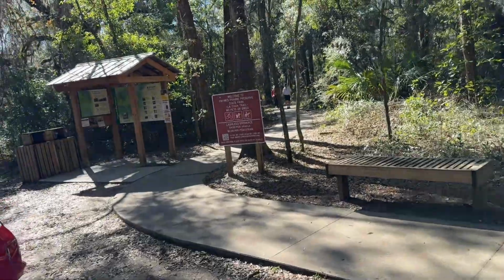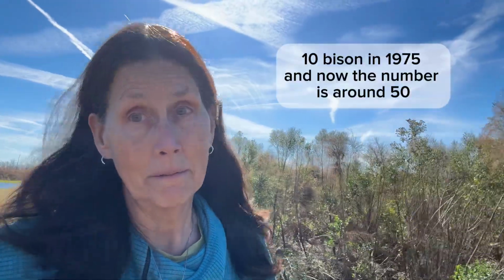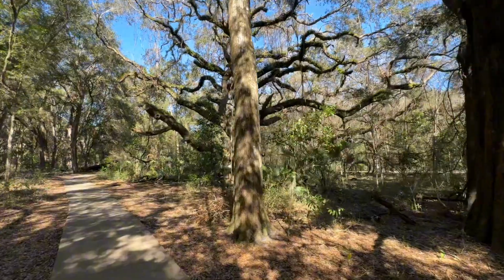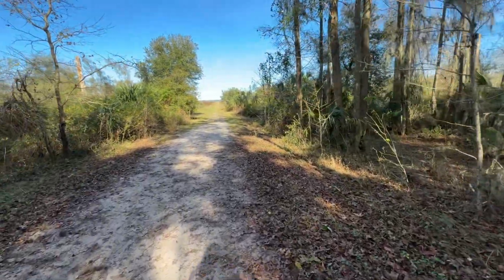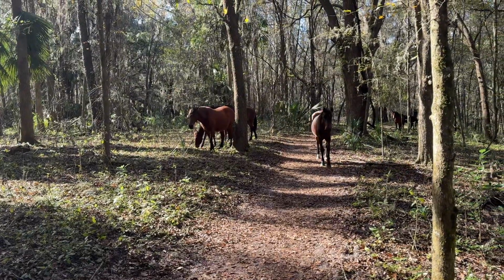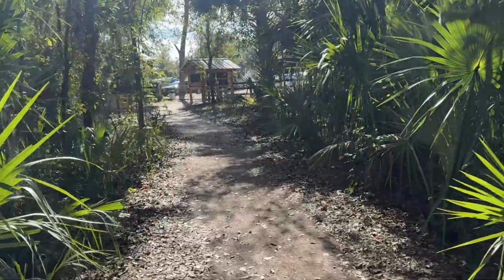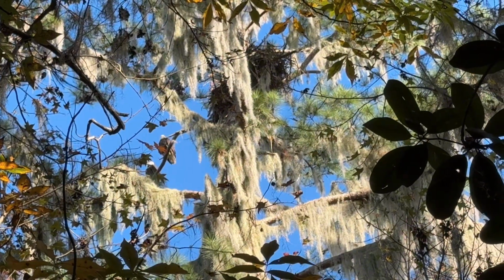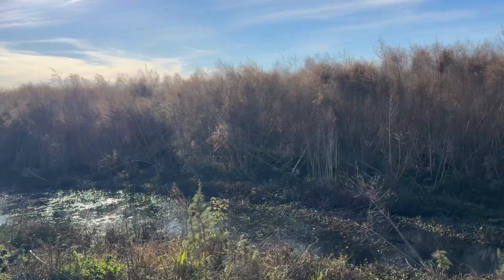First hike of 2025! Paynes Prairie State Park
I went out and did three different hikes and Paine‘s Prairie for a total of 10.1 miles. The best part was that I saw two bald eagles, a lot of horses, and some bison in the distance. It was a beautiful day to be outside.